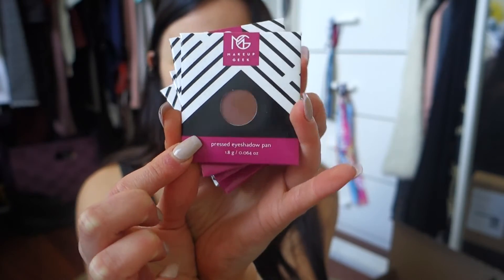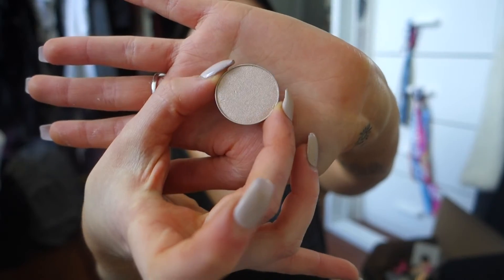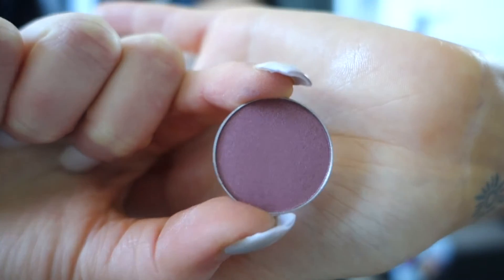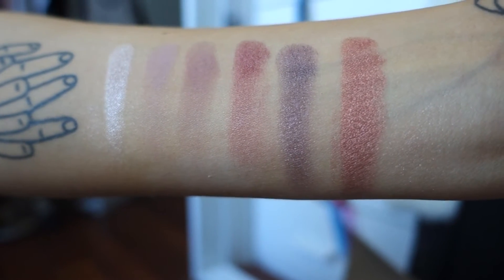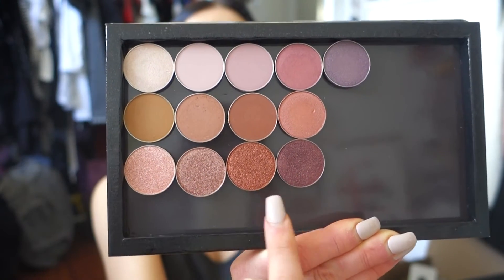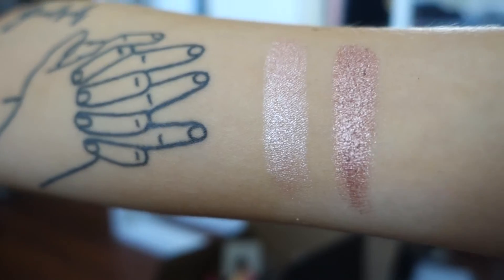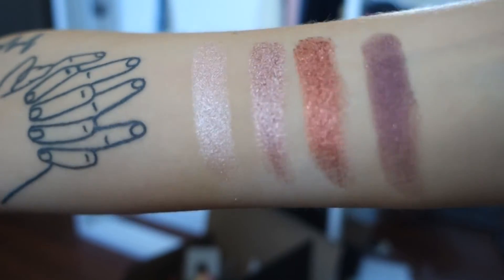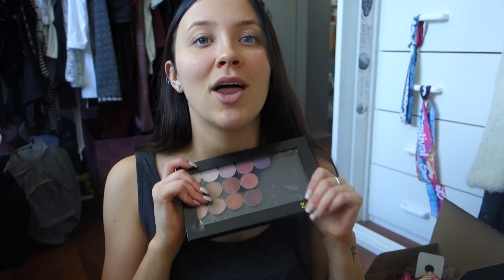VEGAN & CRUELTY FREE MAKEUP GEEK EYESHADOW HAUL + SWATCHES!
snaps: leahruss

Whatsup fam! My name is Leah and I'm a music enthusiast that attends way too many concerts and speaks waaaay too much about them in my daily life. Because of this, I have taken my nonstop chatter to youtube to talk not only about music, but life and a little thing called veganisim. Much love, Leezy xxx